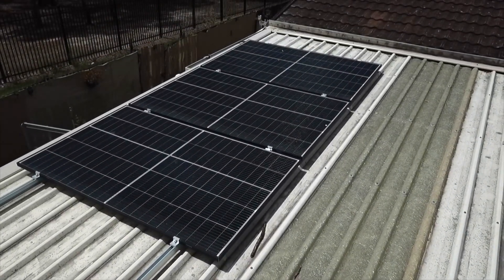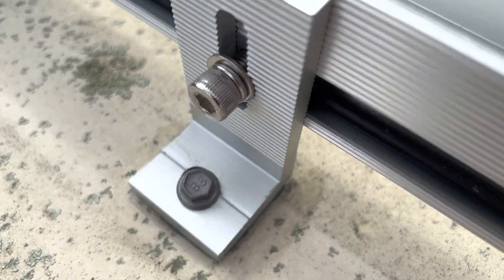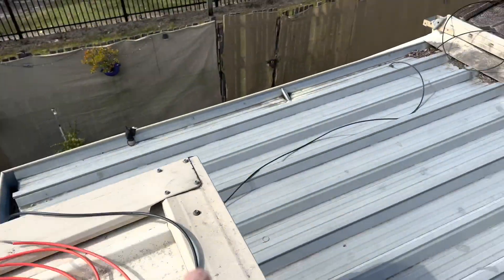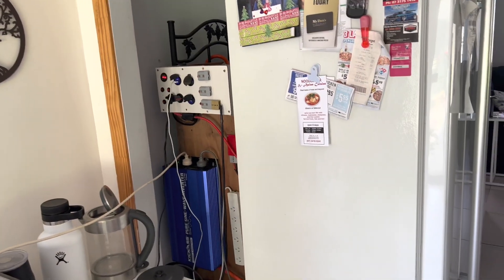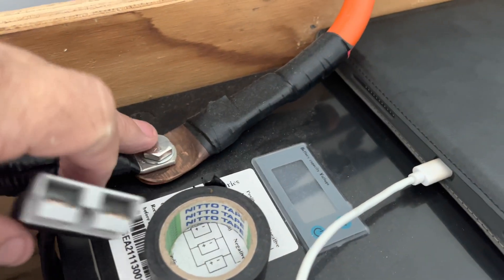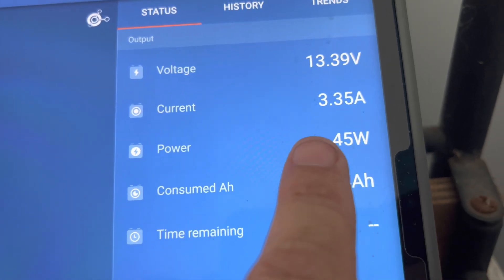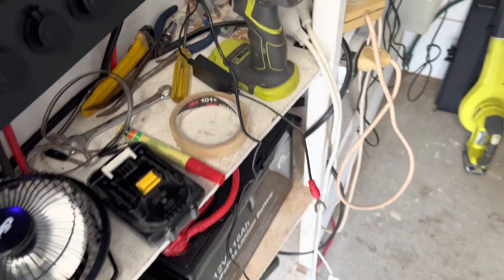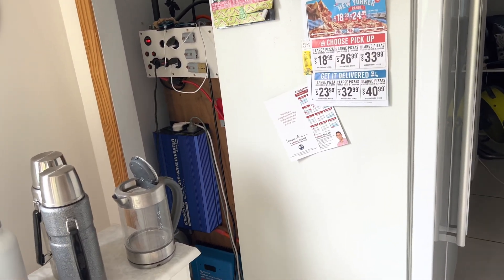My off grid solar setup at home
The battery terminal fuse for the inverter I got